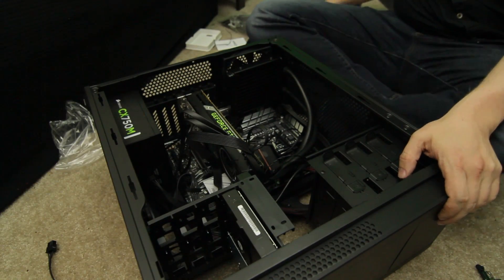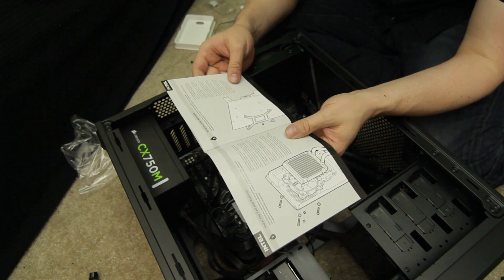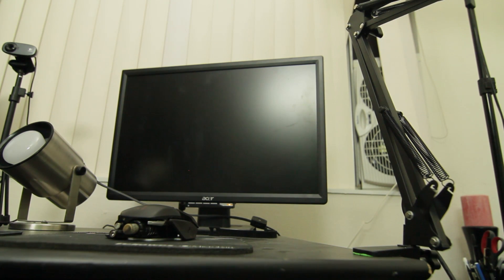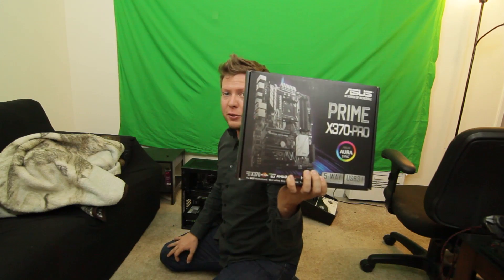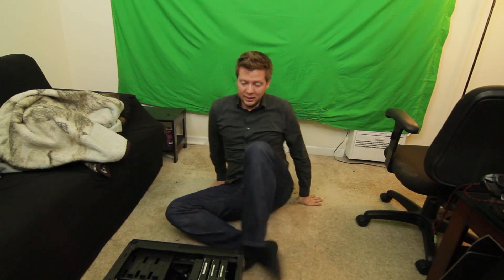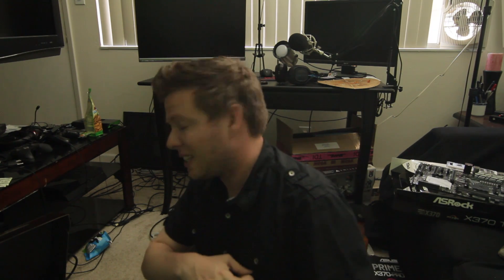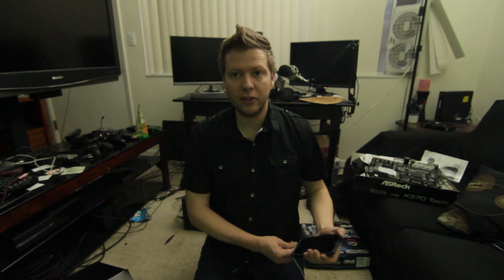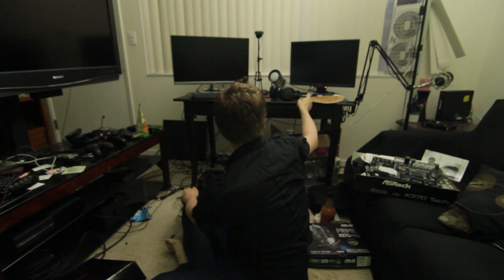How NOT to Build a PC - Twitch Exclusive for August!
for early access. Destin shows you what he went through to get his amazing PC to finally work and what you should avoid. for the help getting it going

Tuesdays / Thursdays at 8pm